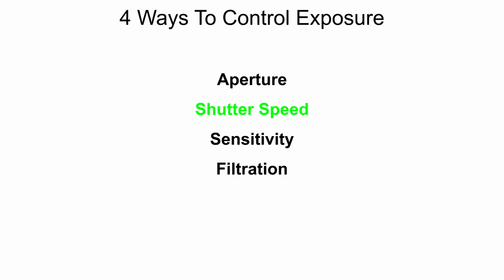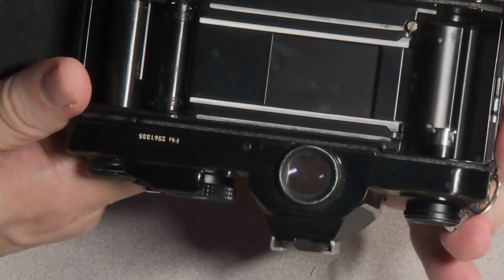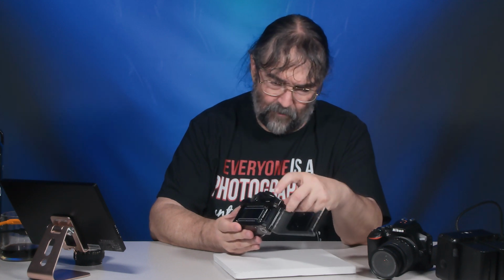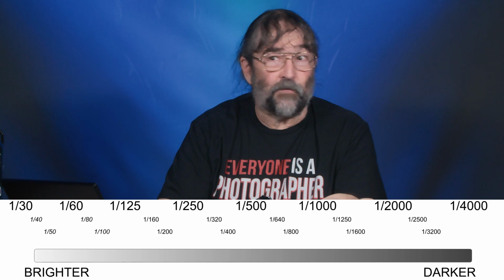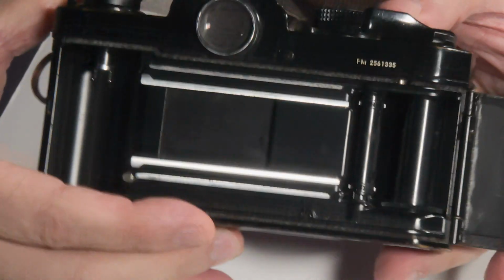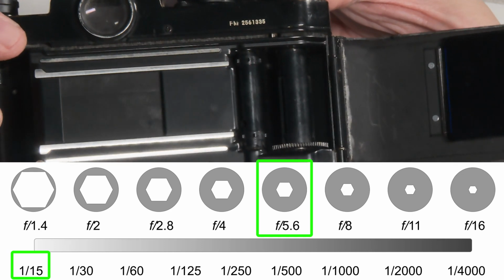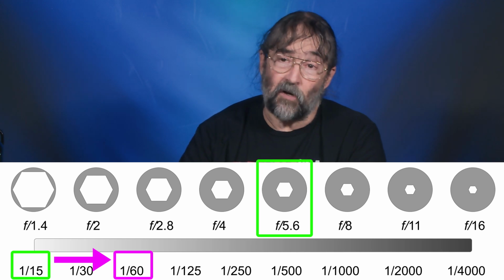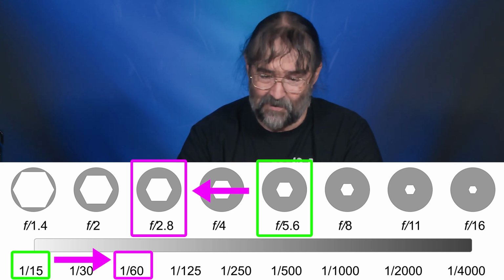Photo_ 04 Exposure Shutter Speed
Proper exposure, or proper brightness of your picture, comes from a combination of four elements: aperture, shutter speed, sensitivity, and filtration.
This video talks about the shutter speed.